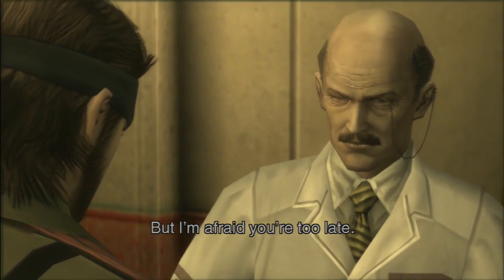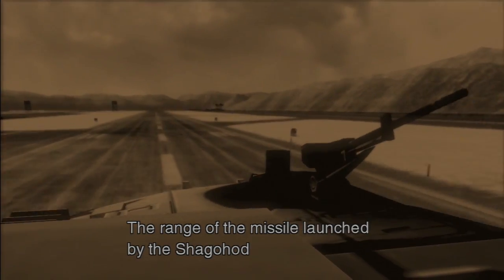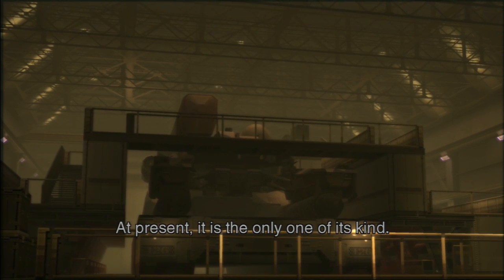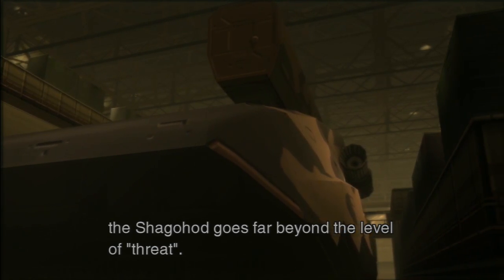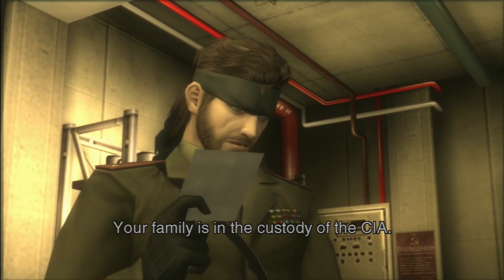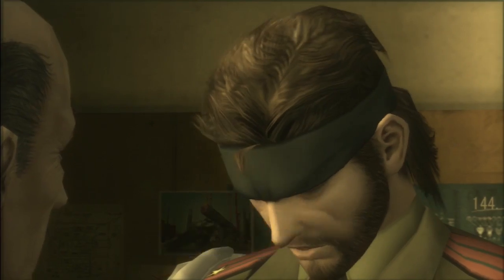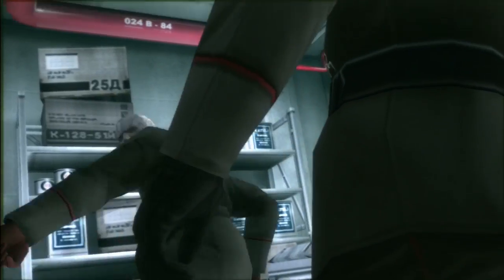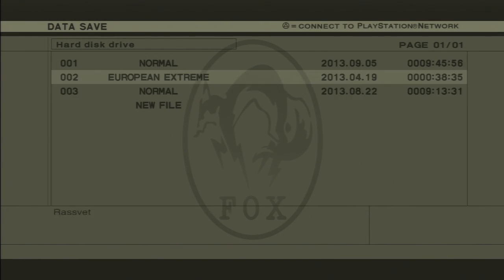Metal Gear Solid 3: Snake Eater - BALLSACK REVEALS ALL! - YongPlay #32